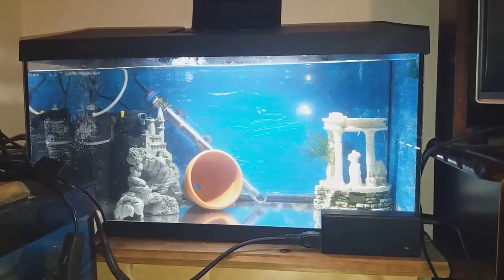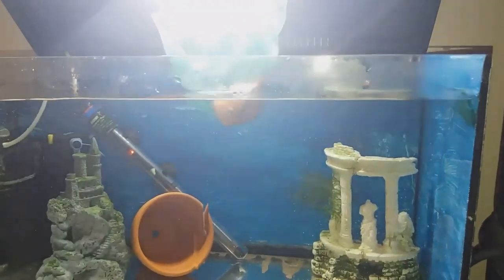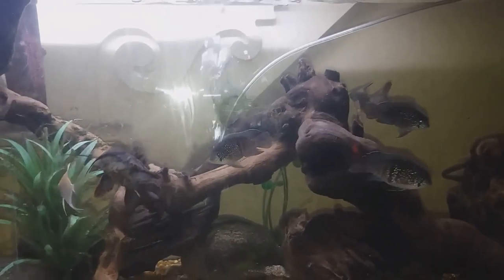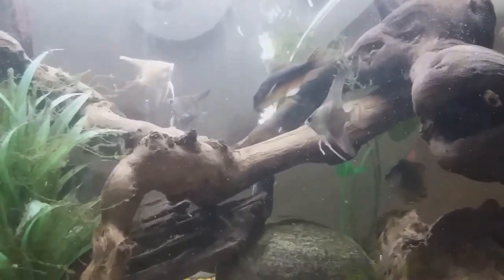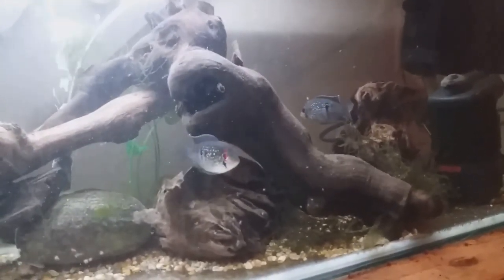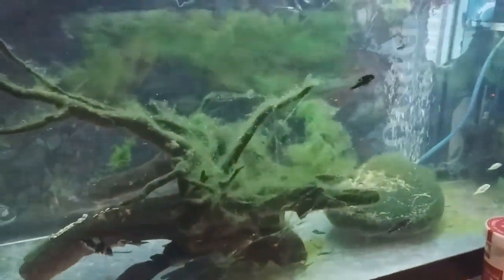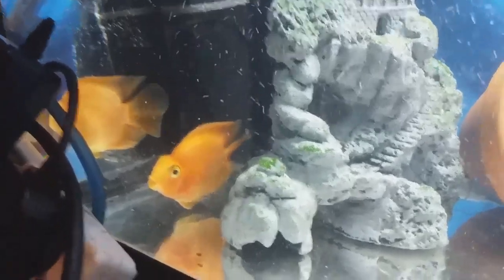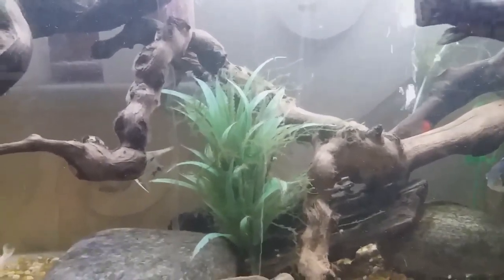parrot fish rehouse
setting up my parrot fish for breeding and update on oscar babys and i got new angelfish